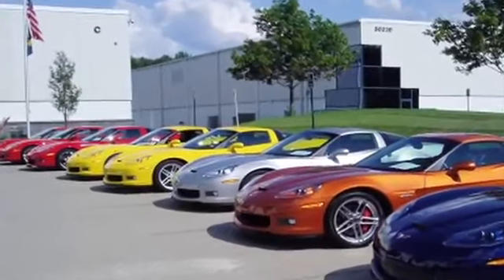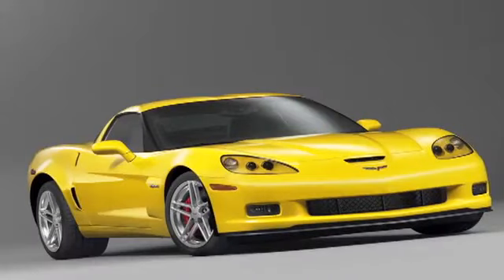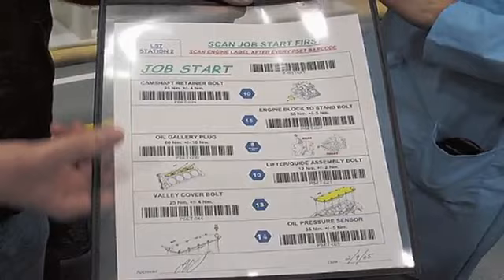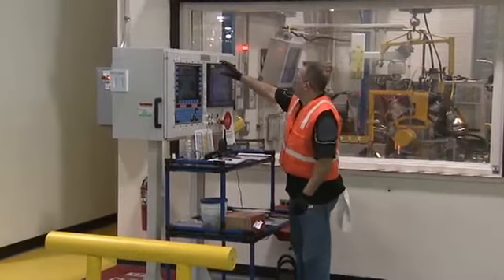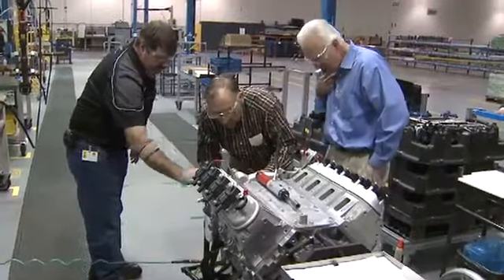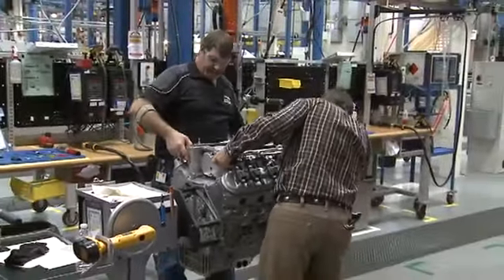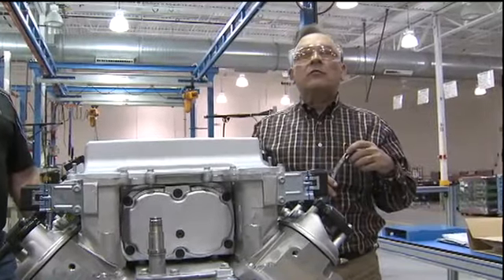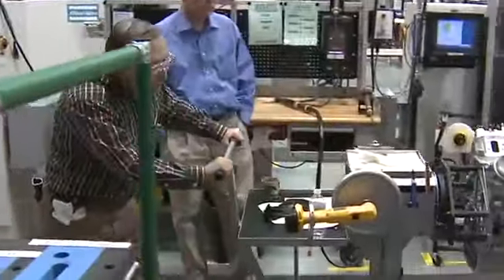Chevrolet's new Corvette Engine Build Experience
Customers who order a 2013 Corvette Z06 or ZR1 can choose an option to help assemble their cars' LS7 or LS9 engines at General Motors' Performance Build Center (PBC) in Wixom, Michigan